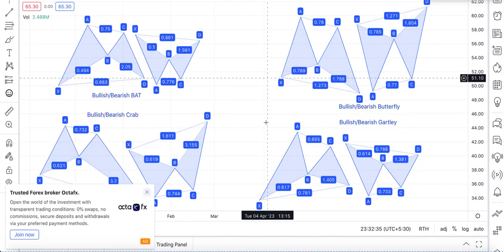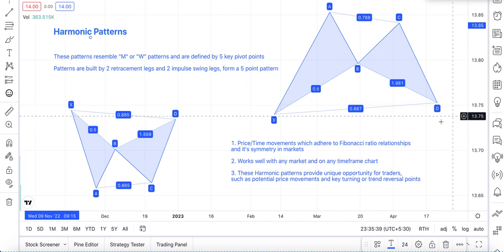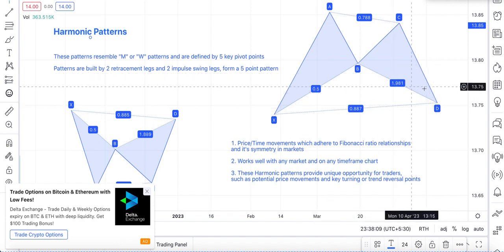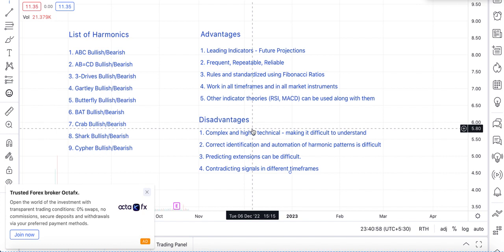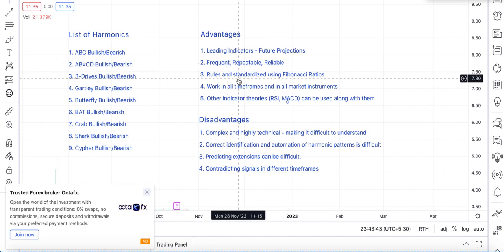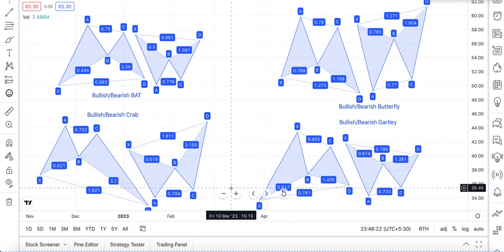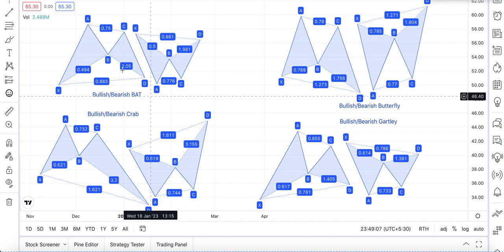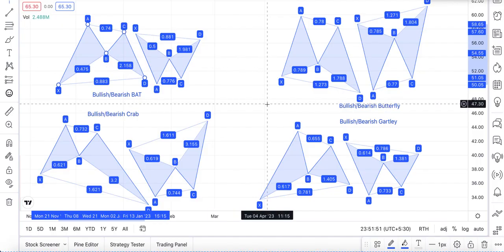Harmonic Pattern Trading Strategy in English | Introduction to Harmonic Patterns & Charts - Part 1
As many of you requested for Harmonic Pattern & charts. We have finally started the series. Today's video is the first of many ahead.

We'll be starting with basics of Harmonic Patters- Why they exist, what are the different patterns and what are the advantages and disadvantages.

Over the next few videos we'll be going into depth of the trade and pattern identification.